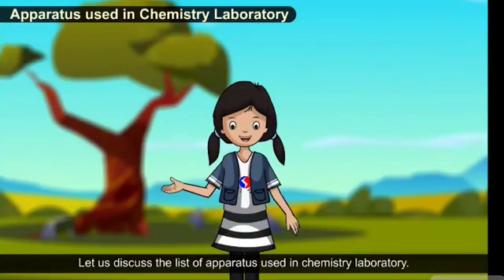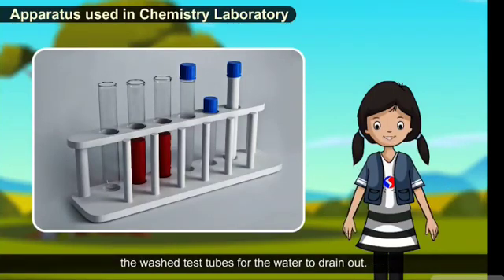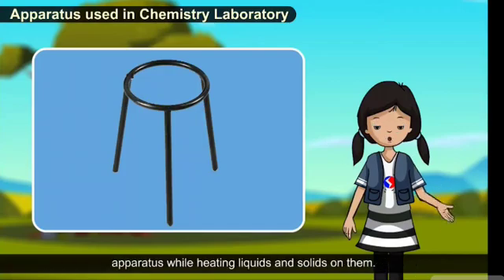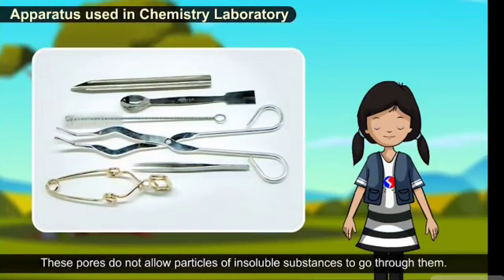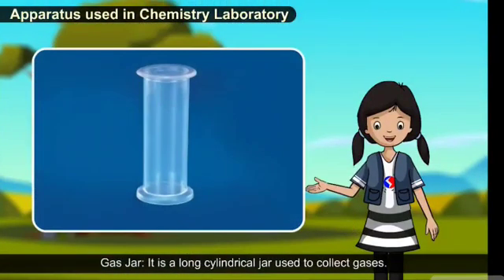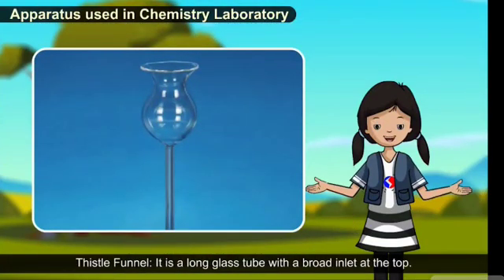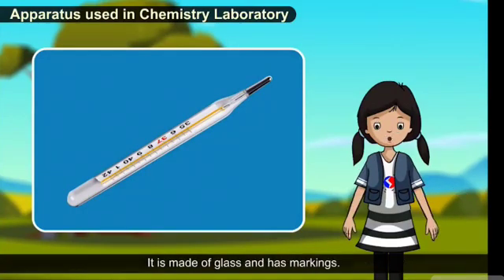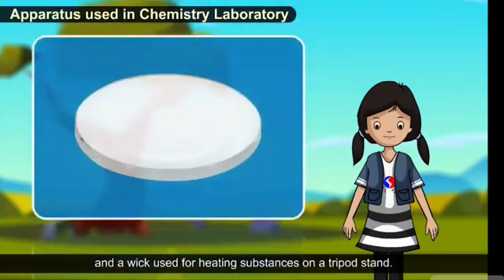Apparatus used in chemistry laboratory - class 6 ICSE